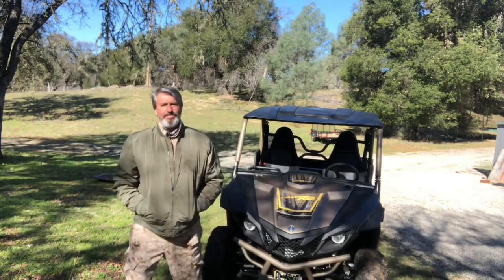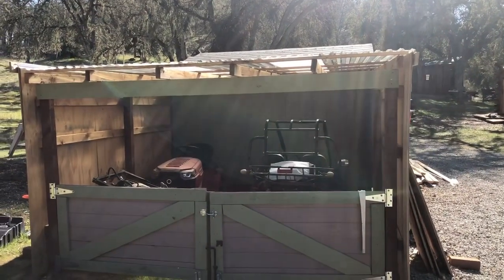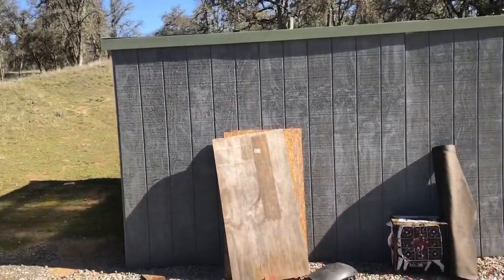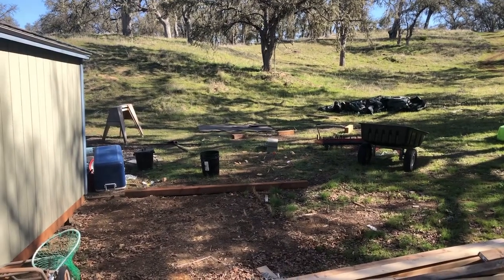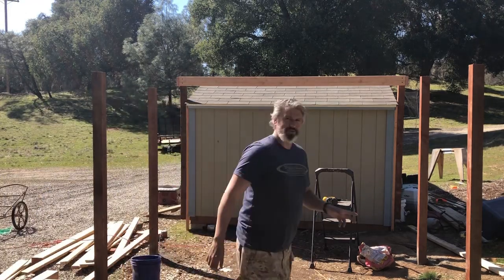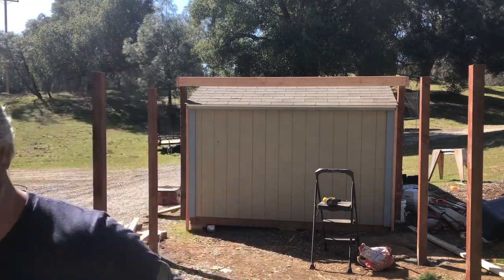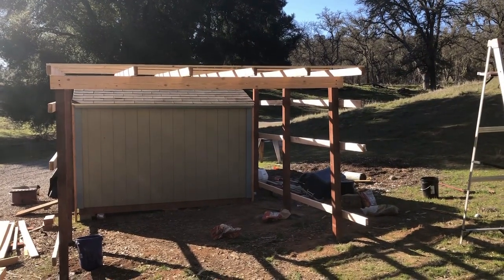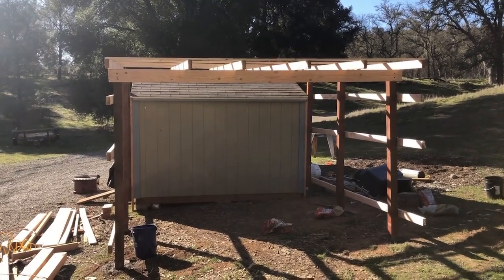DIY Carport Easy Build Off of Shed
We build a carport by extending it off of the shed that was already built this is a great way to save money and extend the usability of your shed